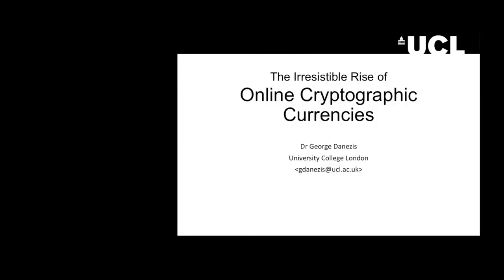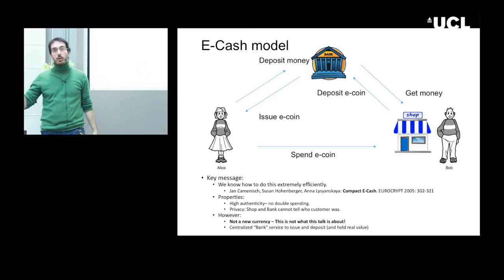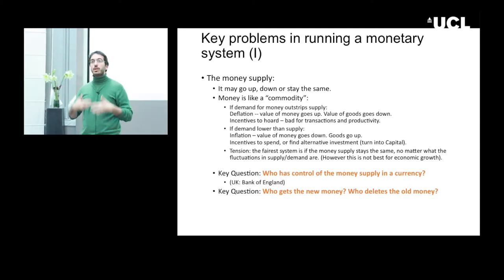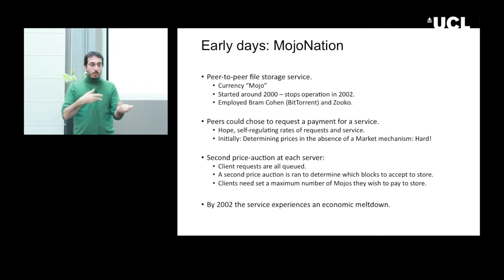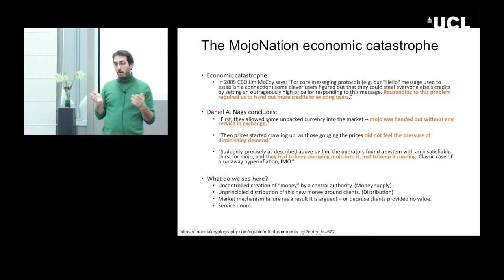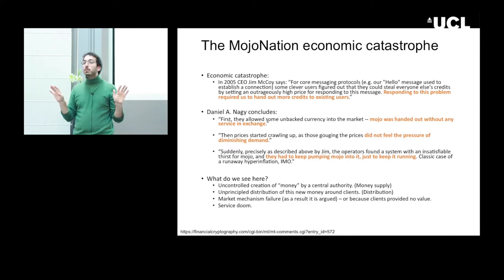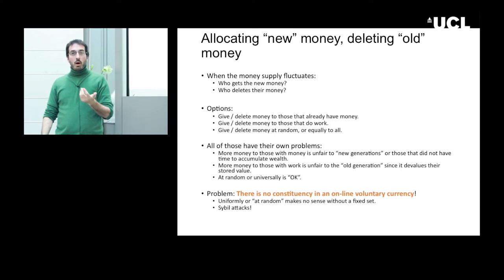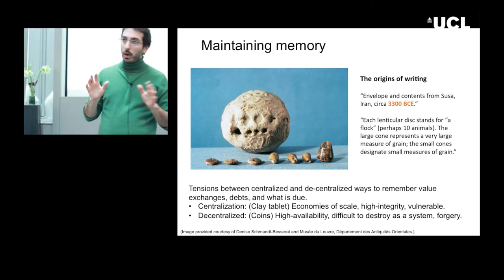Online Crypto Currencies - George Danezis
Online Crypto Currencies, by George Danezis.

This lecture explains what crypto currencies are, their advantages and their failings. It draws on economics as well as cryptography.
The lecture examines the nature of money and examines some historical as well as current attempts to construct a monetary system with cybercurrencies. This culminates in a thorough analysis of the way Bitcoin operates. It points out the limitations of the currency.

This lecture was delivered by George Danezis at SecAppDev 2014 in Leuven, Belgium.

George Danezis is a Reader in Security and Privacy Engineering at the Department of Computer Science of University College London. He has been working on anonymous communications, privacy enhancing technologies (PET), and traffic analysis since 2000. He has previously been a researcher for Microsoft Research, Cambridge; a visiting fellow at K.U.Leuven (Belgium); and a research associate at the University of Cambridge (UK), where he also completed his doctoral dissertation under the supervision of Prof. R.J. Anderson.
His theoretical contributions to the PET field include the established information theoretic metric for anonymity and pioneering the study of statistical attacks against anonymity systems. On the practical side he is one of the lead designers of the anonymous mail system Mixminion, and has worked on the traffic analysis of deployed protocols such as Tor.
His current research interests focus around smart grid privacy, peer-to-peer and social network security, as well as the application of machine learning techniques to security problems. He has published over 50 peer-reviewed scientific papers on these topics in international conferences and journals.
He was the co-program chair of ACM Computer and Communications Security Conference in 2011 and 2012, IFCA Financial Cryptography and Data Security in 2011, the Privacy Enhancing Technologies Workshop in 2005 and 2006. He sits on the PET Symposium board and he regularly serves in program committees of leading conferences in the field of privacy and security.